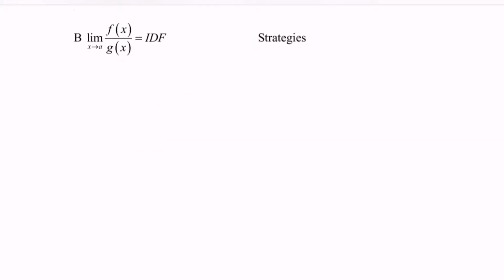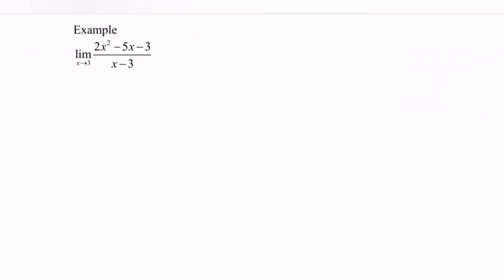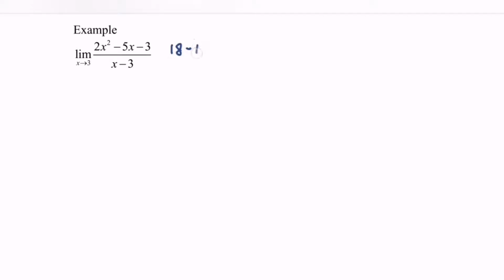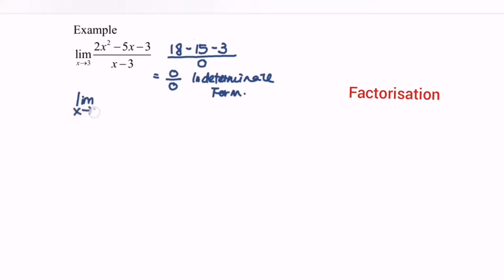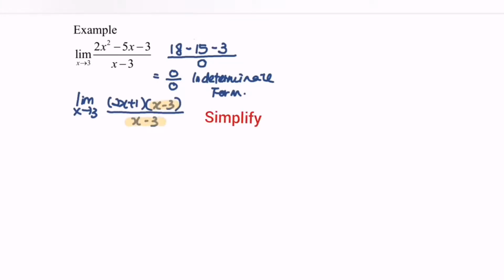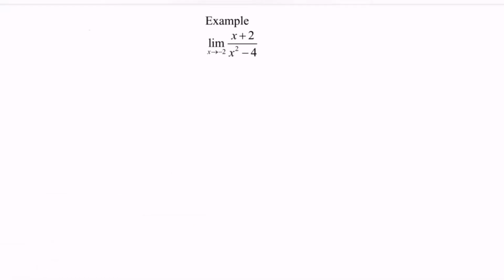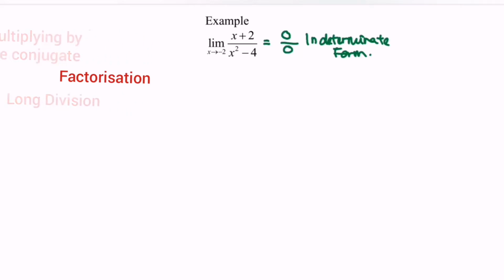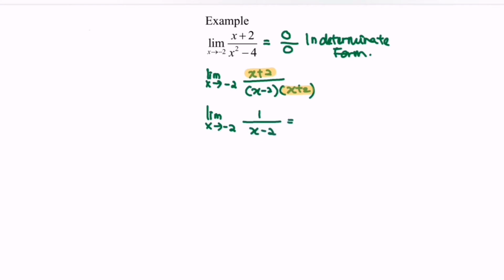Limits-A Indeterminate Form Part 1